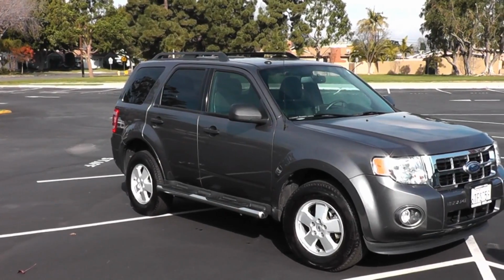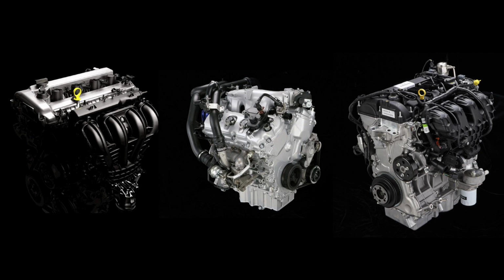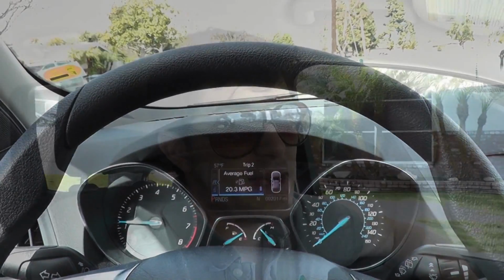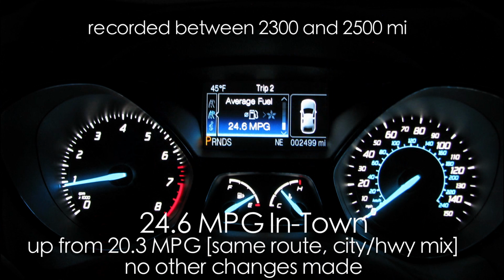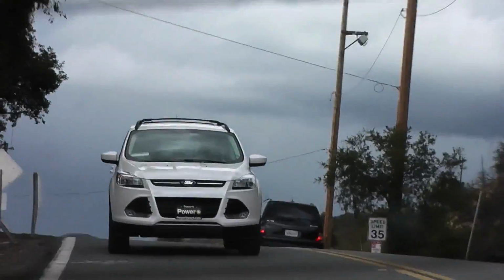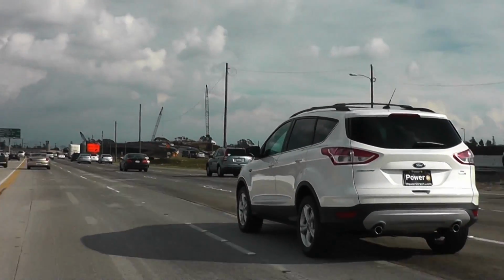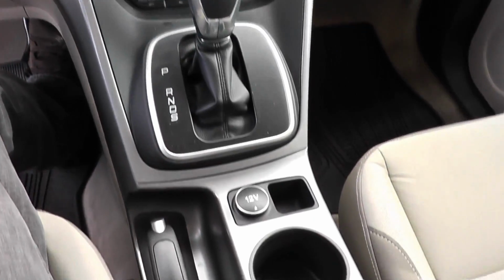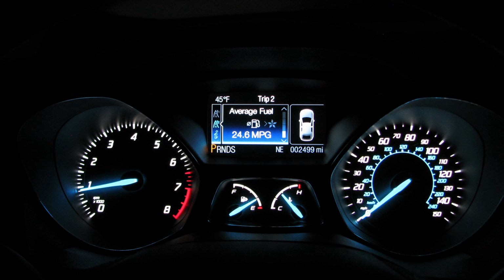2013 Ford Escape SE 4WD Review EcoBoost 2.0L Turbo - Ownership Experience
This review by hoon "Nitro Nick" Gregson offers a complete look at Ford's all new Escape crossover, from engines to drivetrain to driving dynamics.